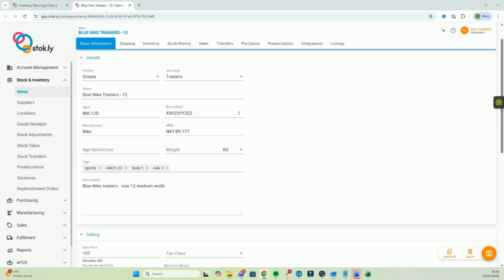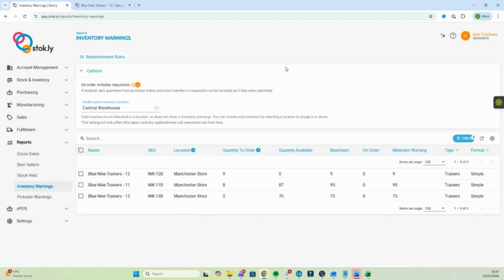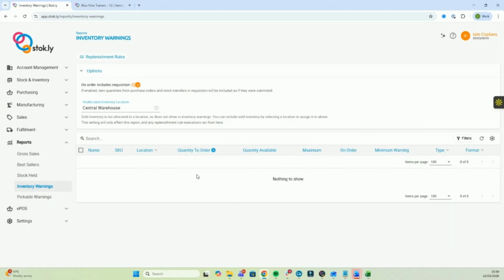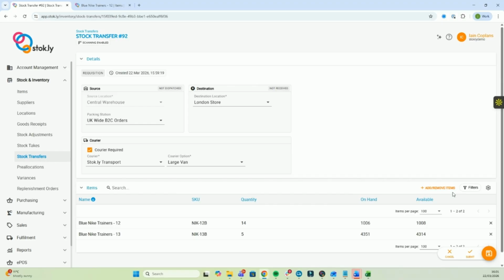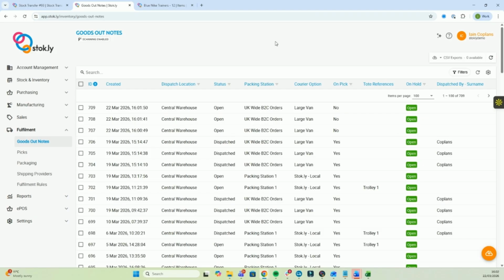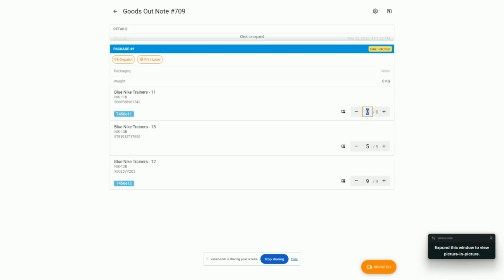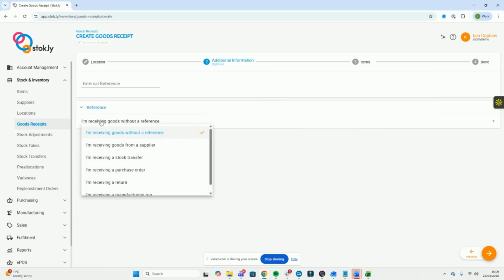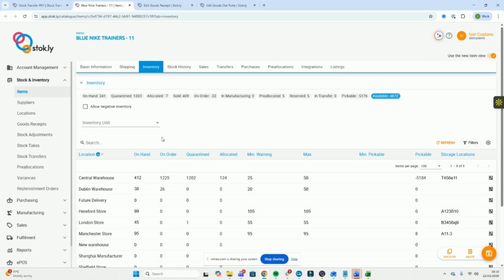How Retailers Automate Store Replenishment Using Sell-Through Rates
Retail replenishment becomes increasingly difficult when inventory decisions rely on spreadsheets and disconnected systems. This tutorial demonstrates how Stok.ly automates stock transfers and replenishment planning using sell-through forecasting to improve inventory trust and operational visibility.